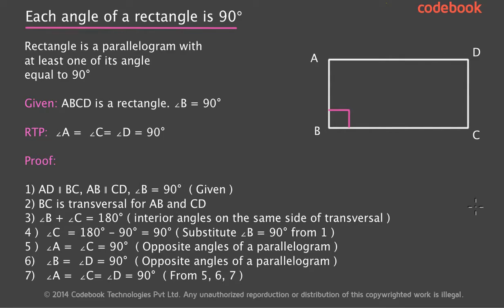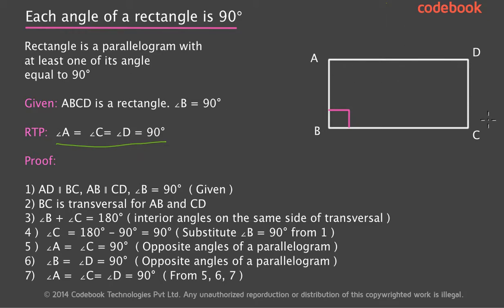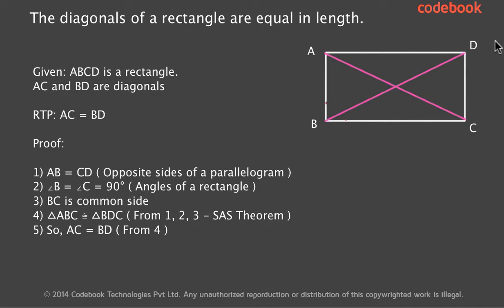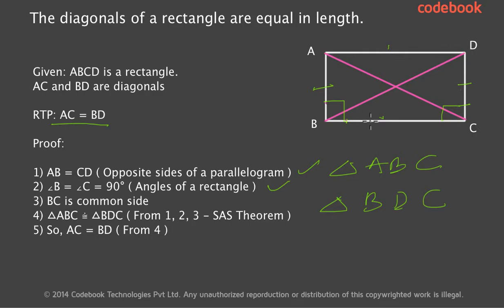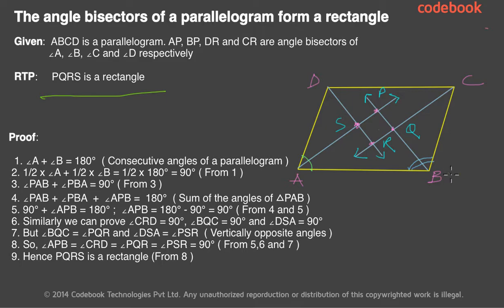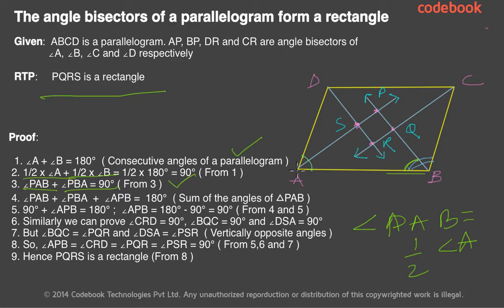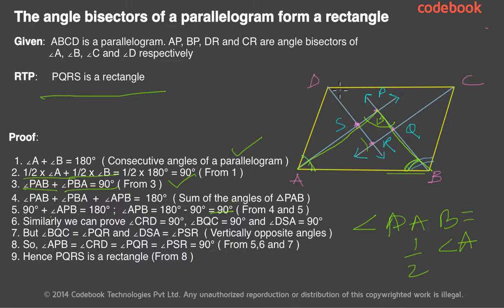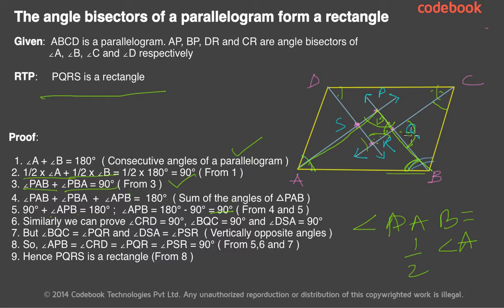Codebook : Mathematics IX - Quadrilaterals - 6. Rectangles